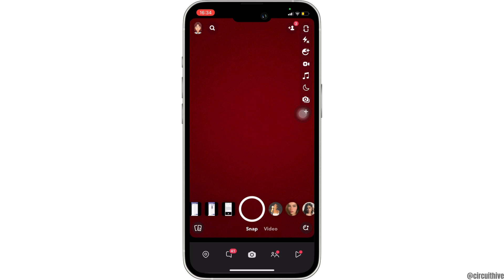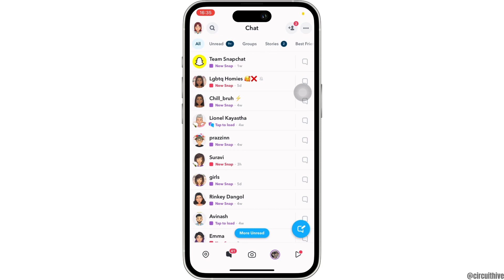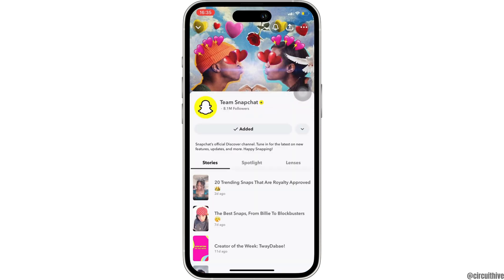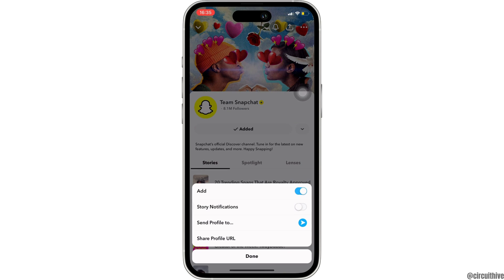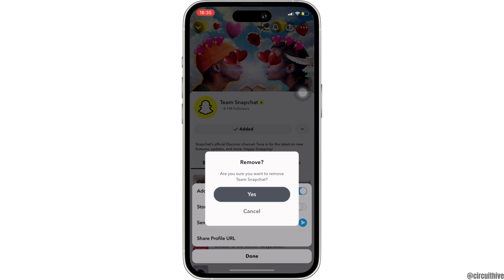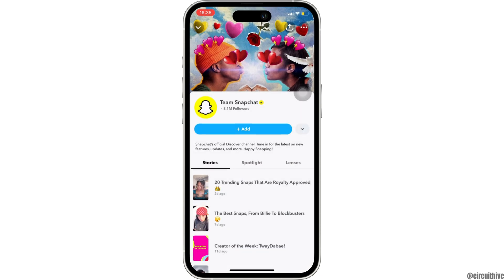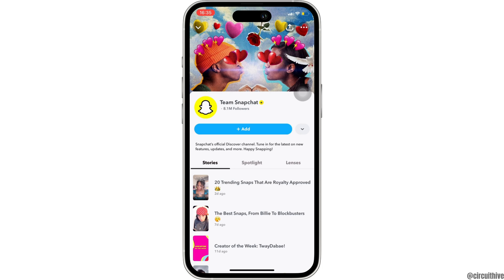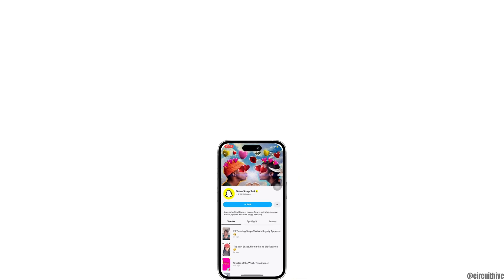How to Get Rid of Team Snapchat | Turn Off/Block Team Snapchat Notifications 2024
Discover how to remove Team Snapchat from your account and stop receiving notifications. Whether you're tired of constant alerts or simply want to declutter your Snapchat experience, this step-by-step guide will help you regain control.

In this tutorial:
- Introduction
00:00 - How to Get Rid of Team Snapchat
00:05 - How to Block Team Snapchat in 2024

Follow these instructions to customize your Snapchat settings and enjoy a more streamlined app!